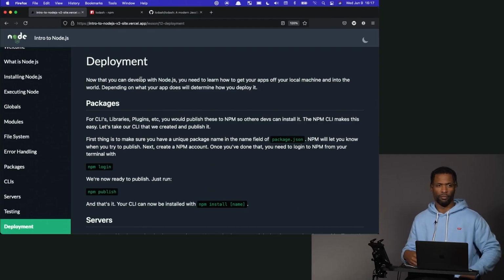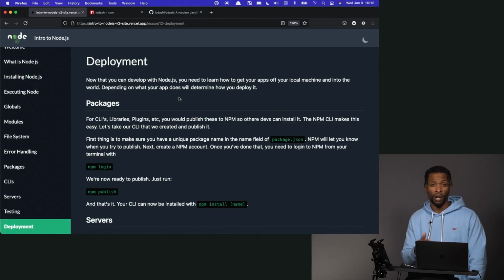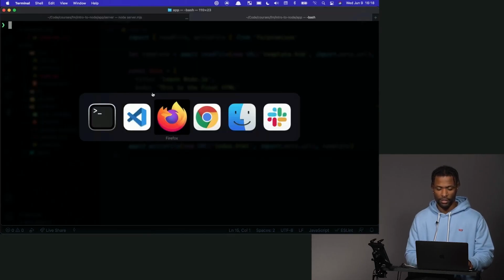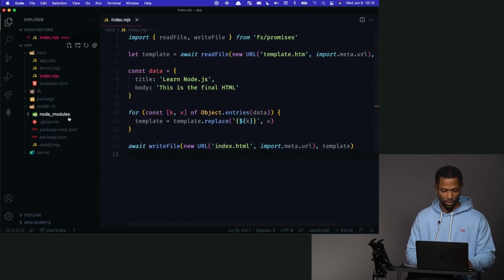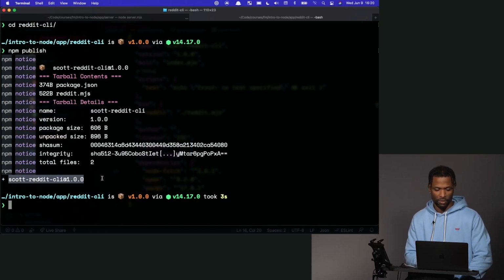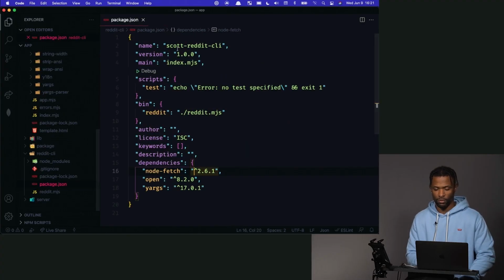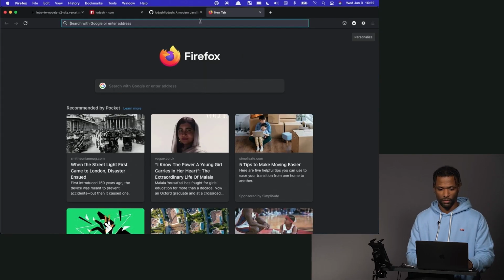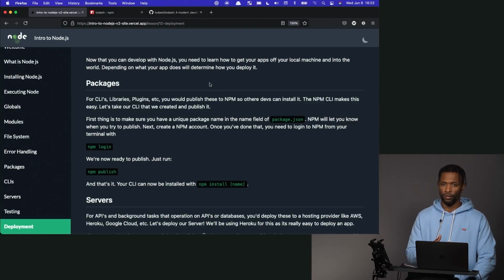24. Deployment - Packages